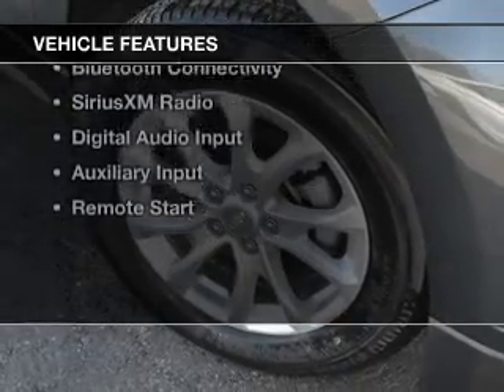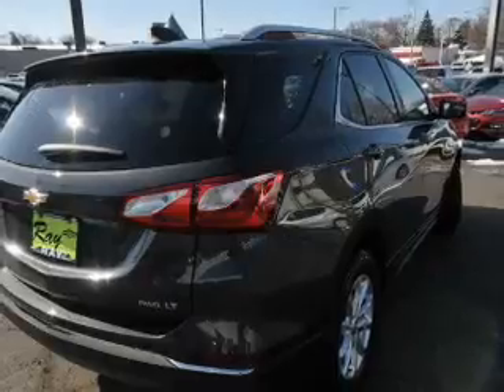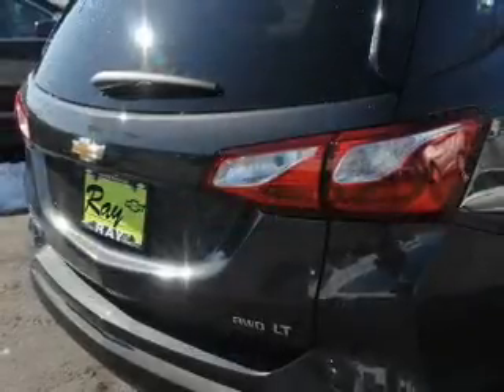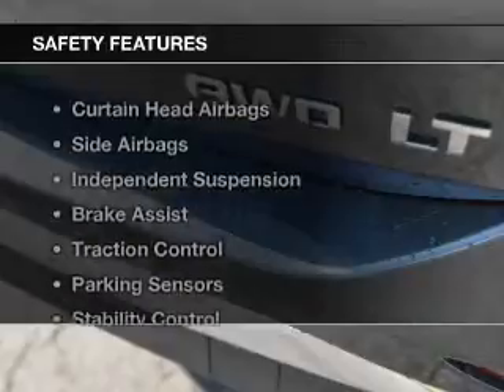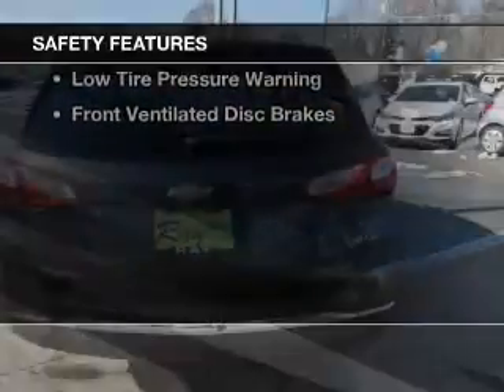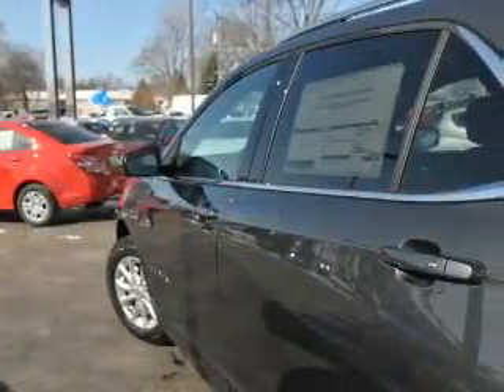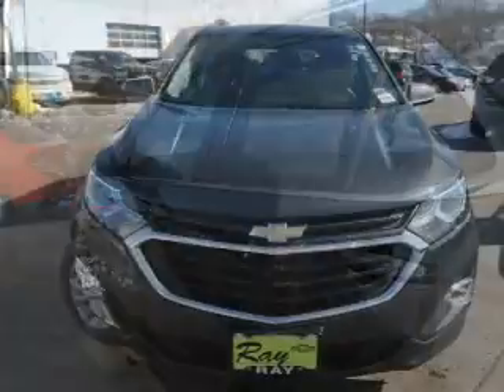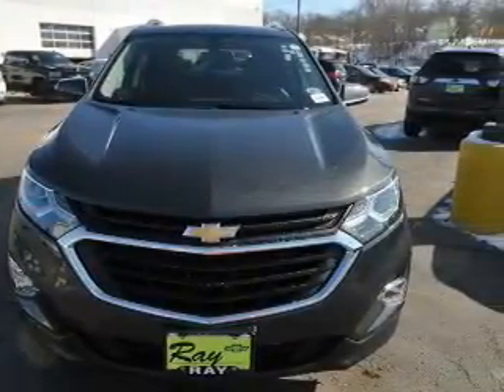2018 Chevrolet Equinox - Fox Lake IL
Ray Chevrolet

Year: 2018
Make: Chevrolet
Model: Equinox
Trim: LT
Engine: 1.5 liter inline 4 cylinder 16 valve
Transmission: 6-Speed Automatic
Color: Gray Metallic
Mileage:

Address:
39 N Route 12
Fox Lake, IL 60020